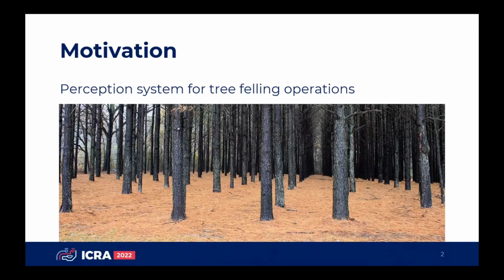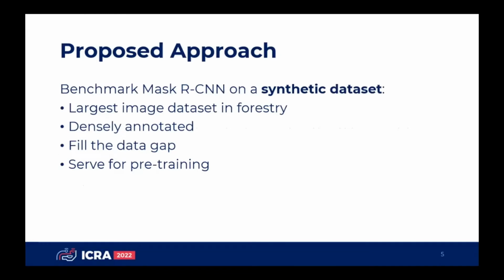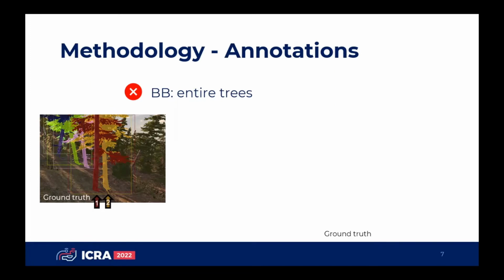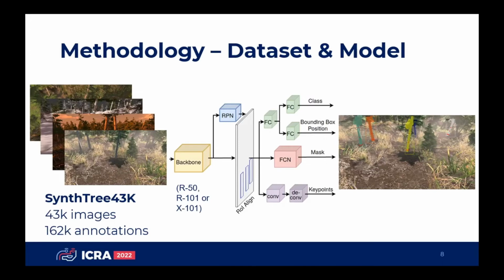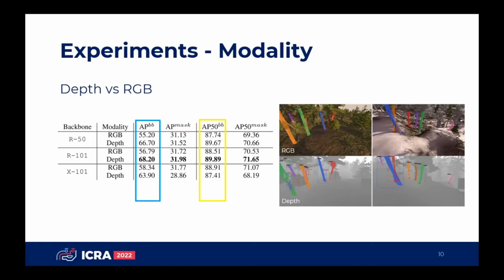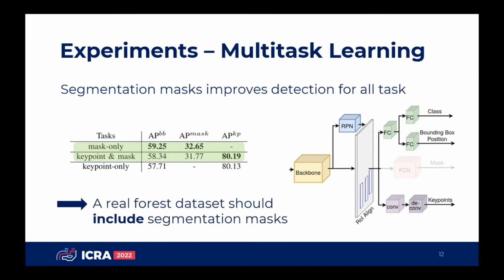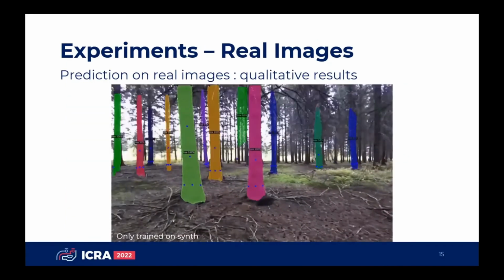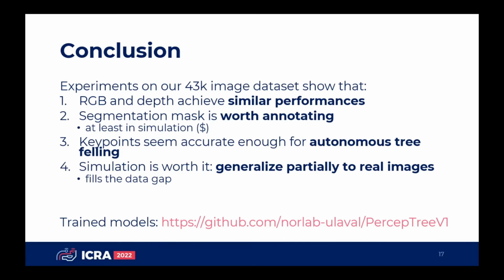Training Deep Learning Algorithms on Synthetic Forest Images for Tree Detection